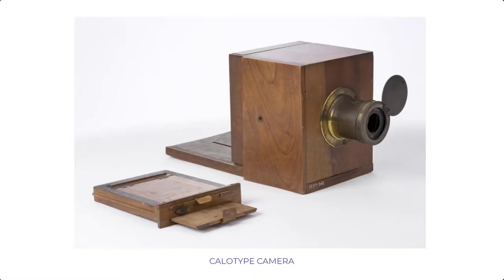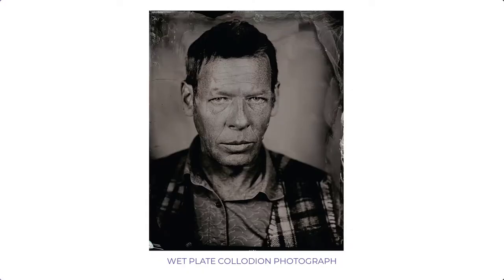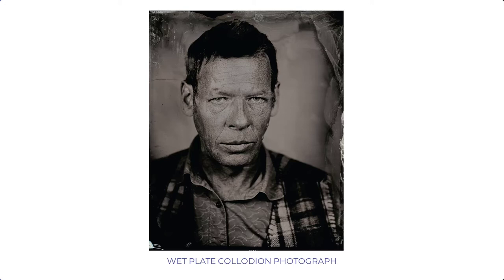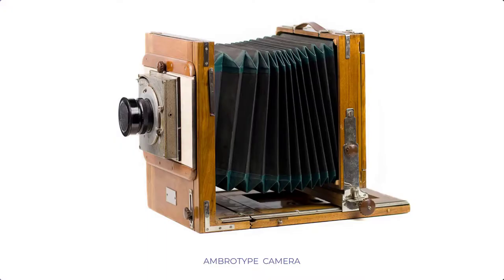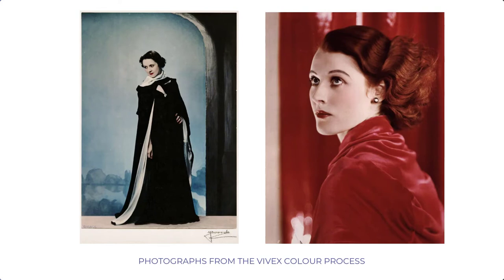The History of Camera Technology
How did cameras end up looking and working like they do today? Where did it all start? Who made the first camera and what was it like? Would you believe it all kicked off over 2000 years ago? Join regular host Stephen and Art Historian Nick Hunt for the start of our special mini-series all about the History of Photography.